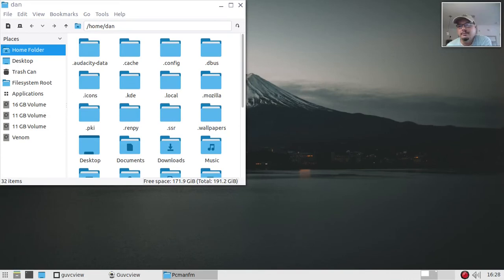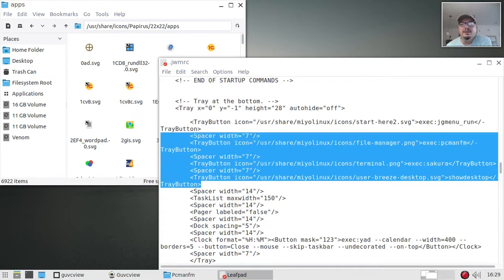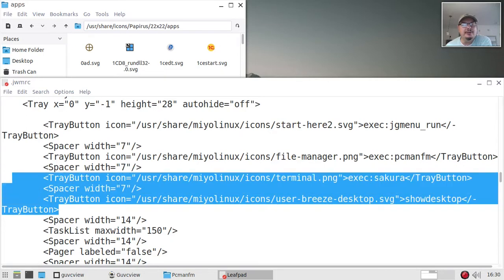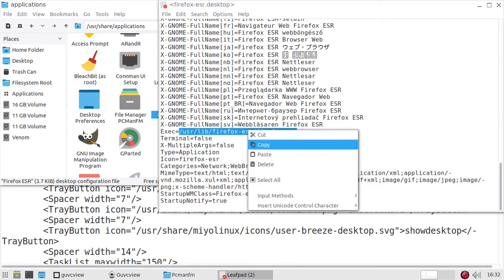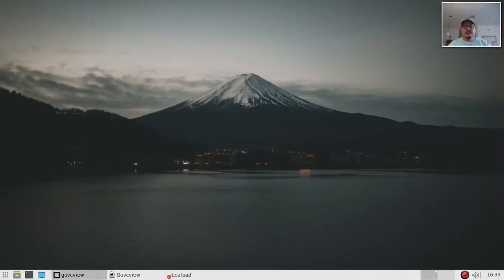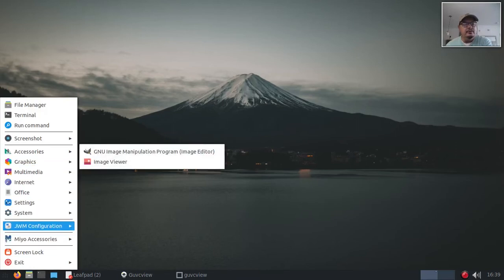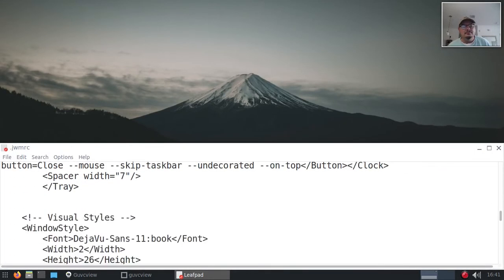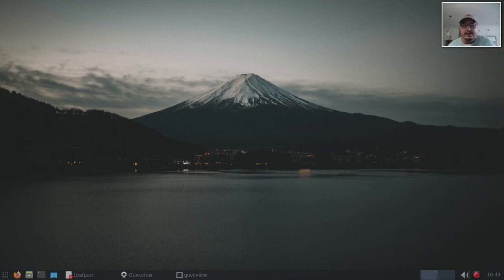A few more JWM tips + an announcement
1. how to add a launcher to the panel
2. how to mix up a JWM theme (a dark panel with light windows)
3. an announcement about "my life"